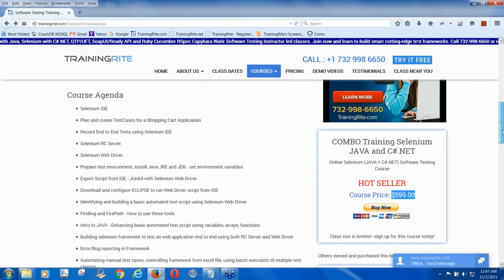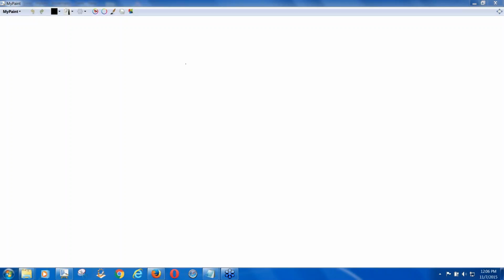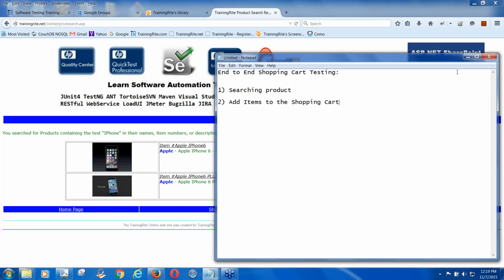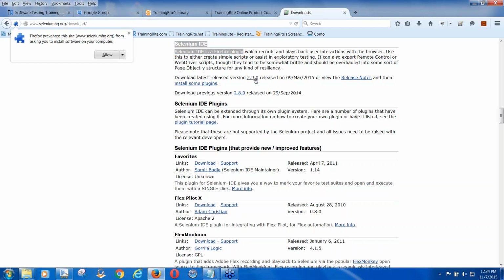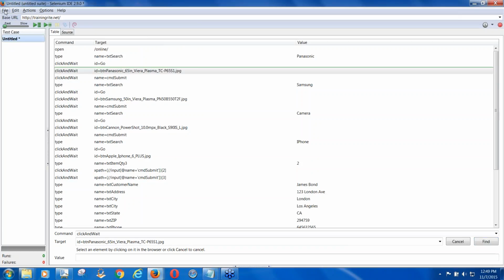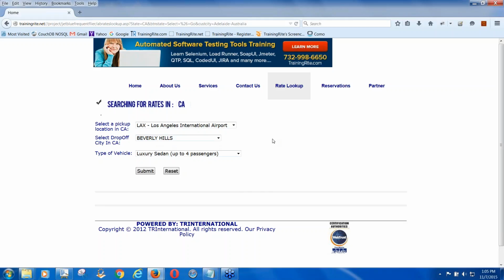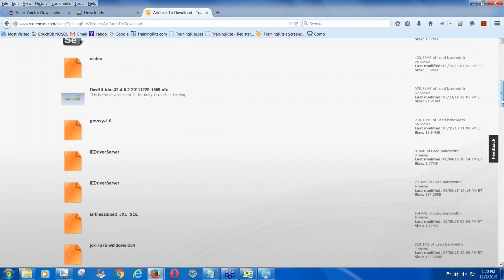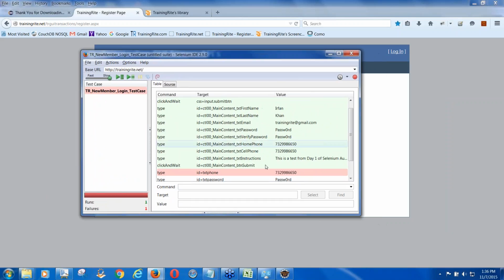TrainingRite.com Selenium JAVA Automated Software Testing BEGINNER Training Tutorial Class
This course from TrainingRite will teach you everything about Selenium, and discover how this open source tool can run on any platform, learn how to use on a wide variety of tools like Firebug, FirePath, Eclipse, JUnit4, TestNG, Selenium IDE, Selenium Server (formerly called RC Server) and the latest Selenium WebDriver along with ANT, SubVersion SVN, TortoiseSVN and Maven.

In this course, You’ll learn Java fundamentals and gain the critical skills you need to test your web applications, you’ll also create and manage a data-driven framework solution (connecting to MS SQL Server database) using JUnit4 and TestNG frameworks.